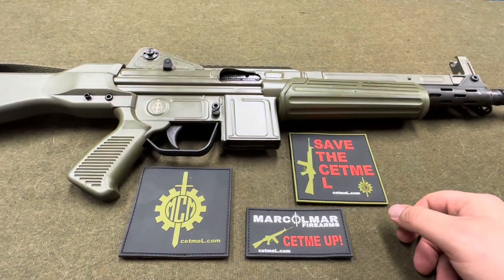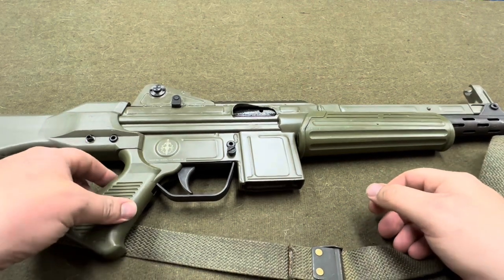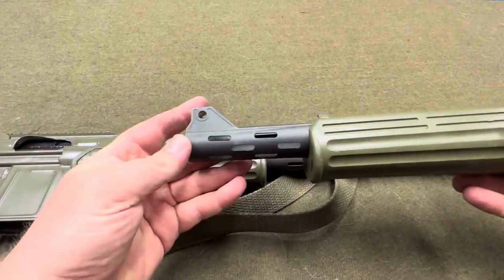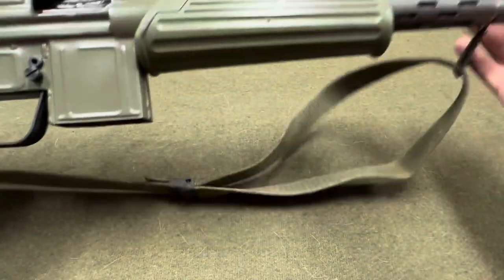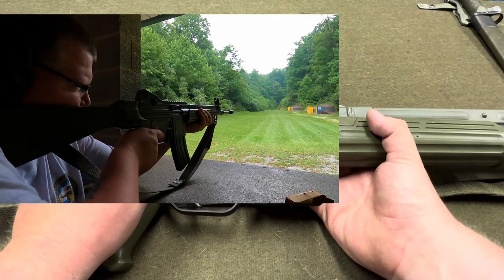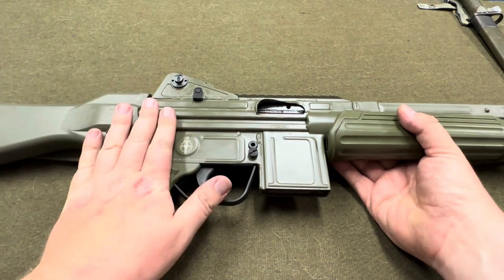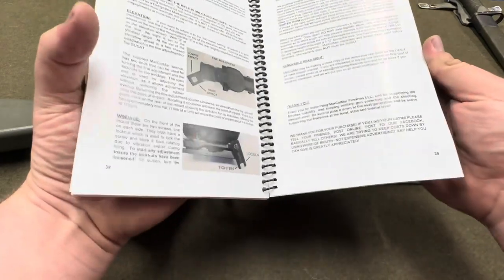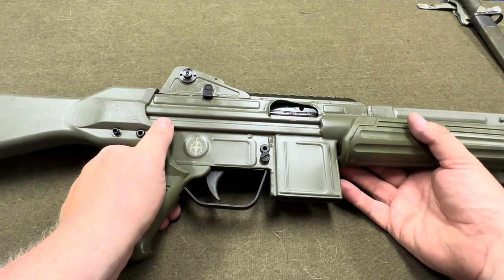Marcolmar CETME L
Picked up a new marcolmar CETME L if your unfamiliar with the CETME L it’s a military surplus parts kit from Spain the L was the service rifle of Spain for 10 years